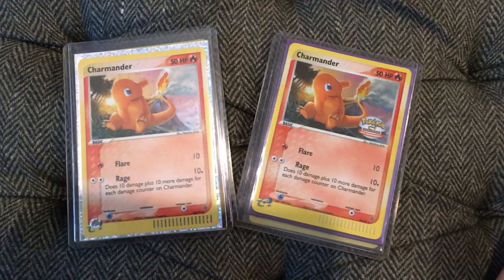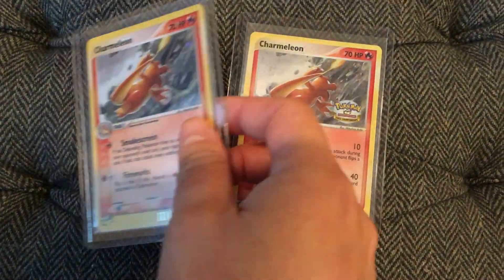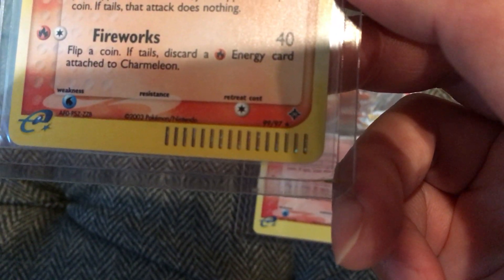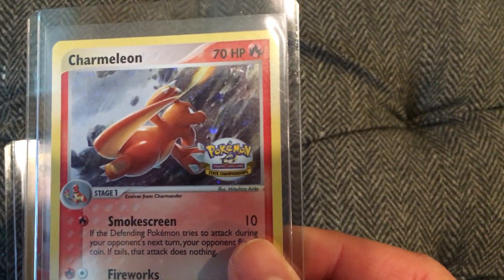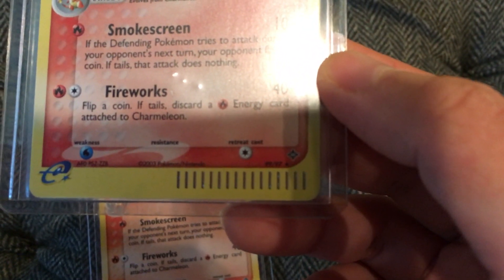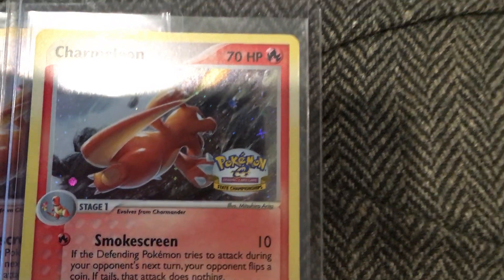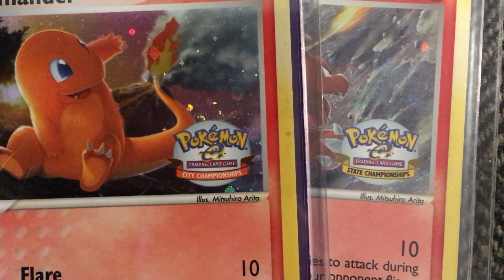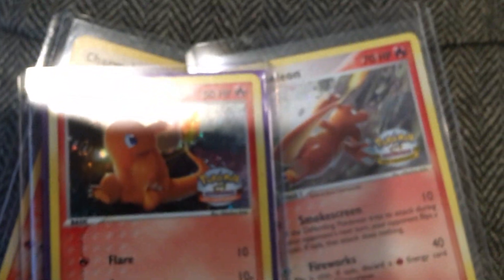Vintage Pokemon card Charmeleon State Championships 2004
Charmeleon リザード  (99/97) was awarded to participants of the State Championships 2004 in North America during Apr 3, 2004 - May 2, 2004.

This card is the same design as that in EX Dragon 天空の覇者 Rulers of the Heavens, and the card is illustrated by Mitsuhiro Arita.  The stamped logo makes it rare.